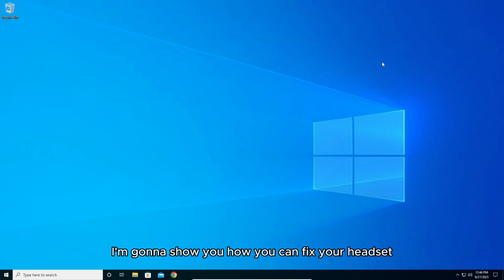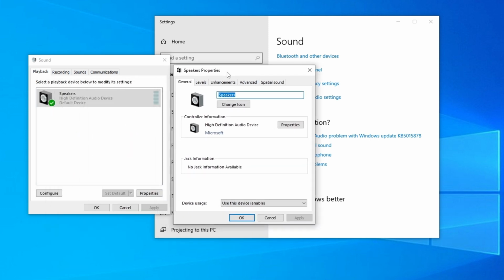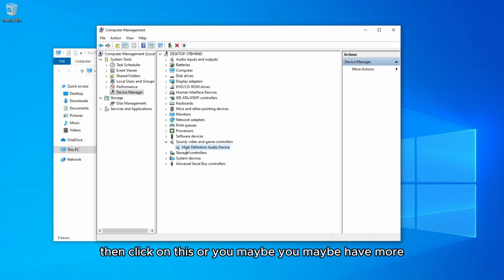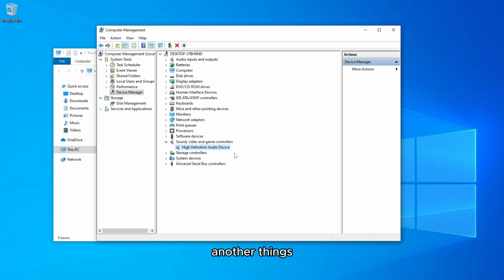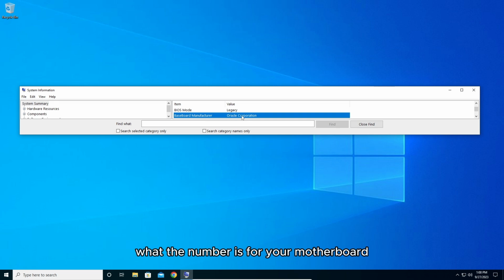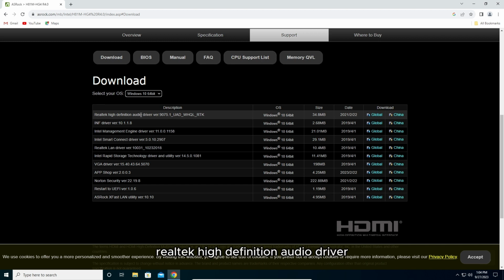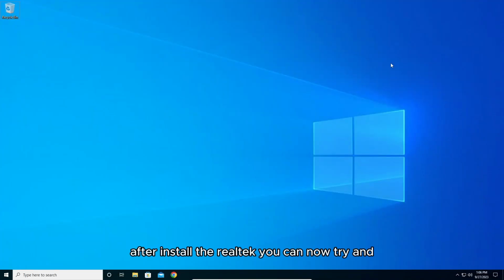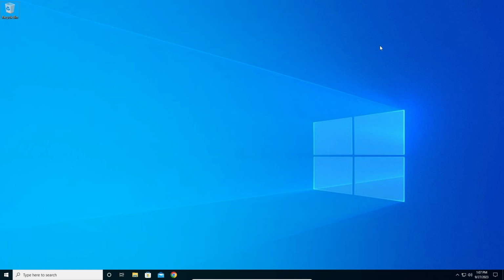Windows 10 Not Detecting Headphones When Plugged In FIX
Headphones not working on Windows 10?

If your headphones do not switch over from the speakers when plugging them into the jack of the computer this tutorial will hopefully resolve your issue.

After you upgraded to Windows 10 or perform a Windows Update, if you can’t sound from your headphone, don’t worry. You can get the sound back with one of the solutions show in this tutorial.